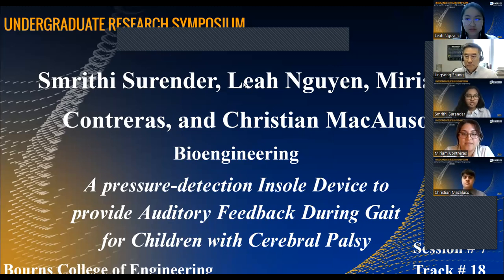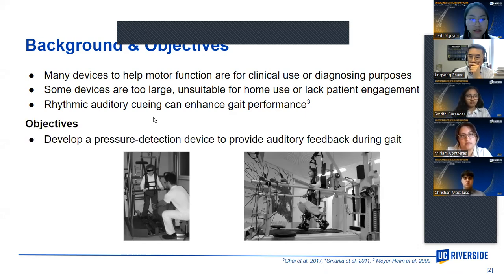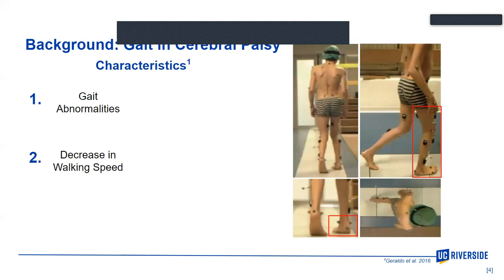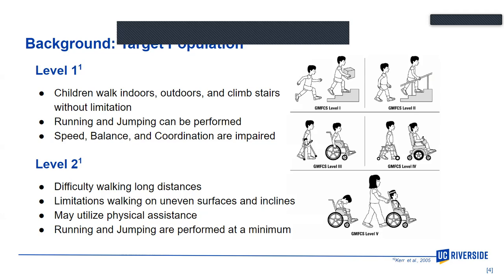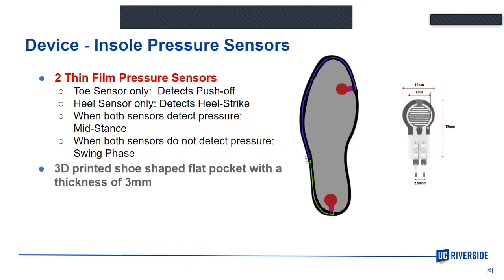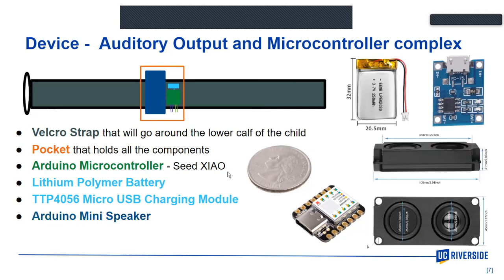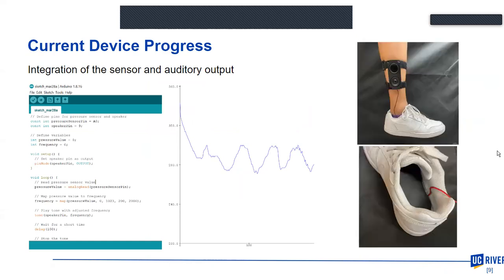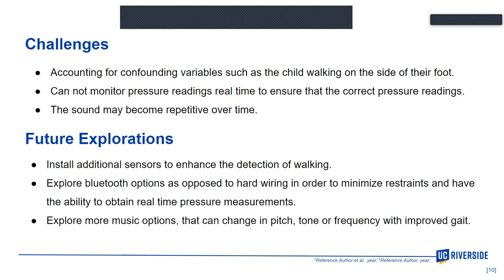UCR Emerging Research (2023): Smrithi Surender, Leah Nguyen, Miriam Contreras, & Christian MacAluso